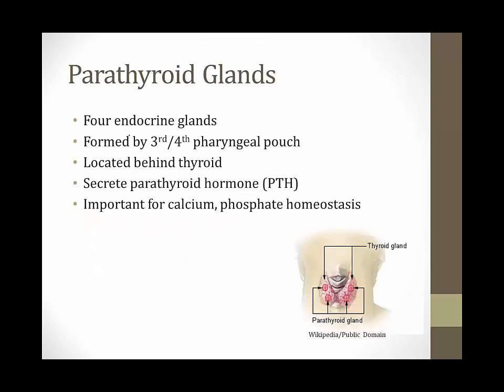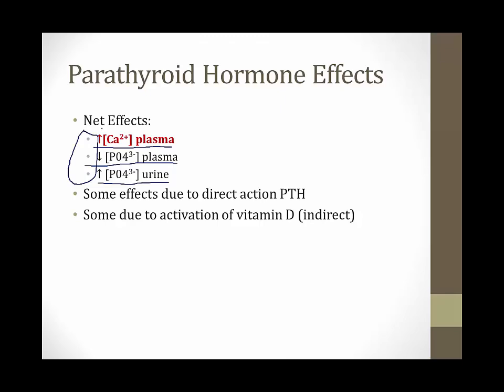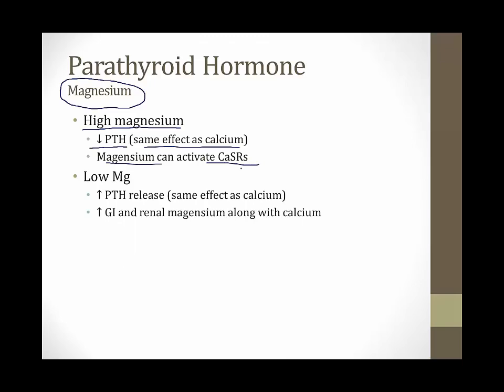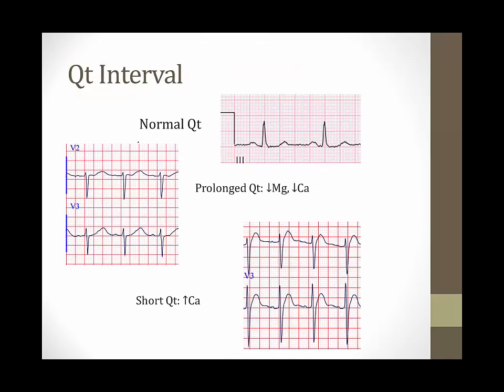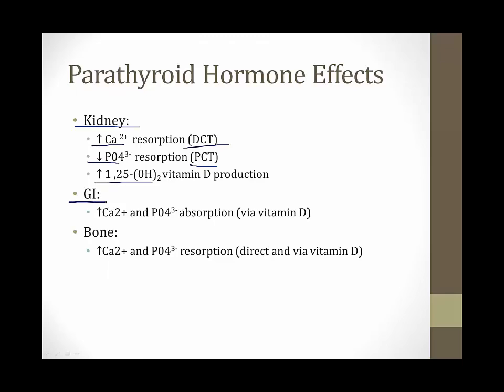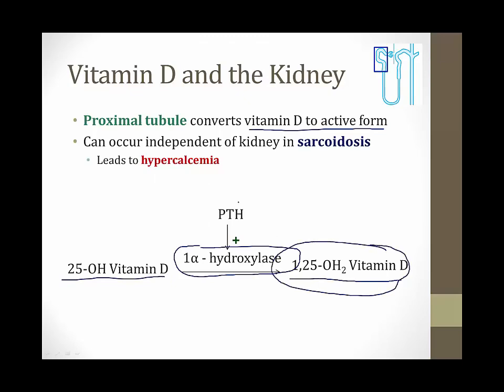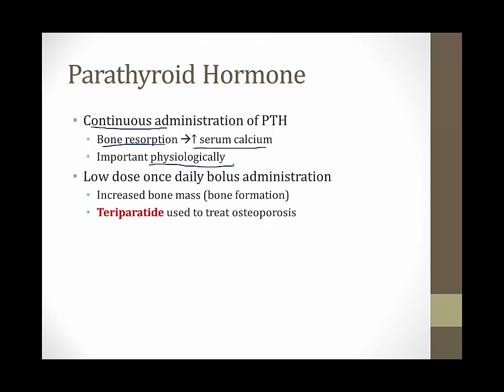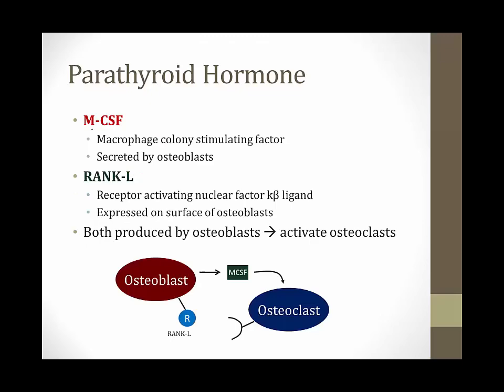2 December 2025